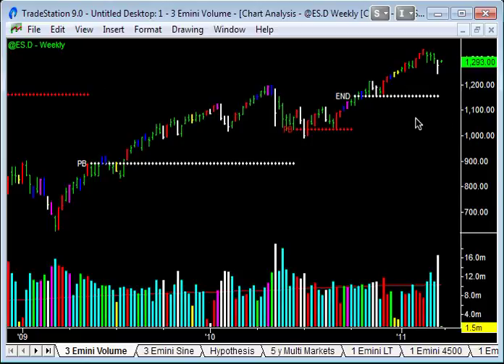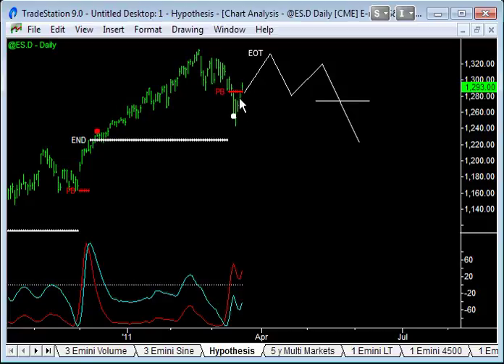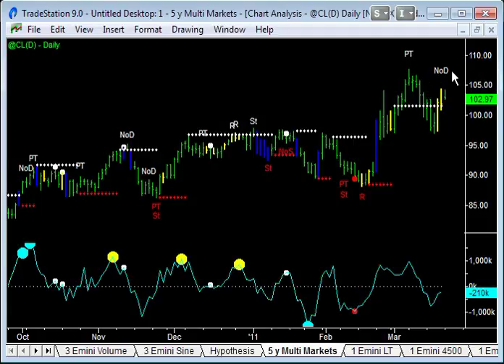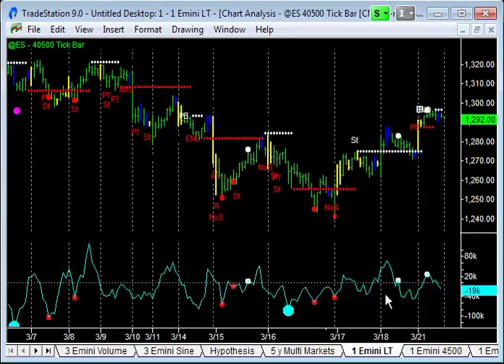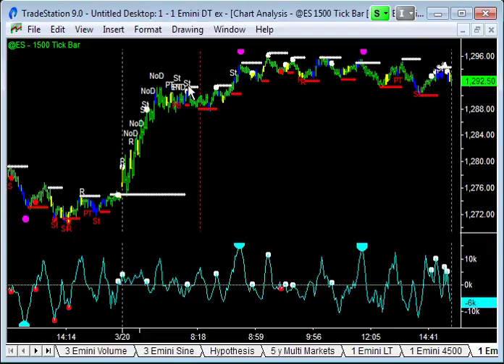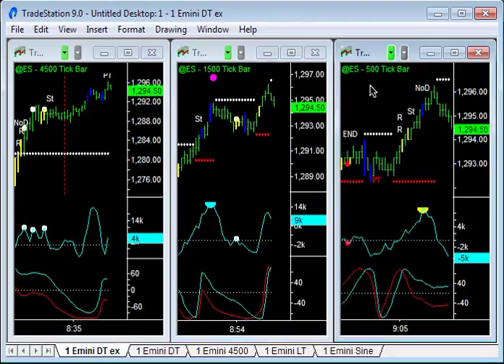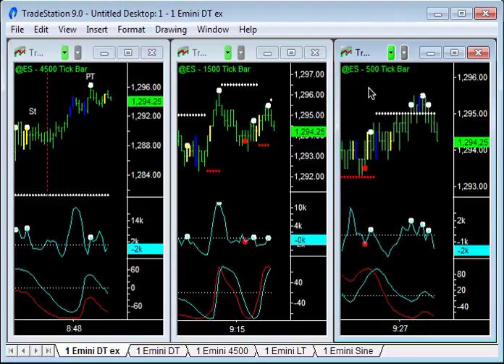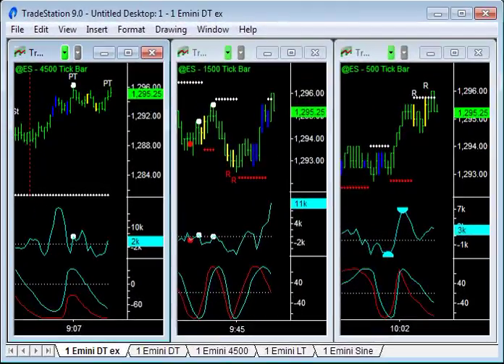Emini Trading - 21Mar11 - Emini-Watch.com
Emini Trading - Video from Monday 21 March 2011. Please comment, rate or like.